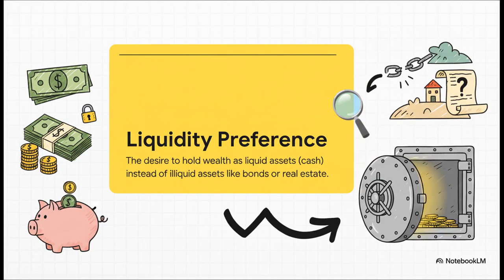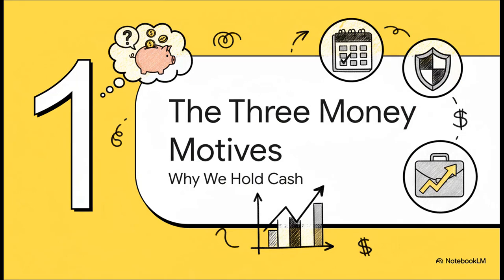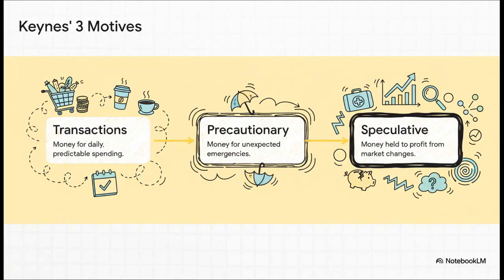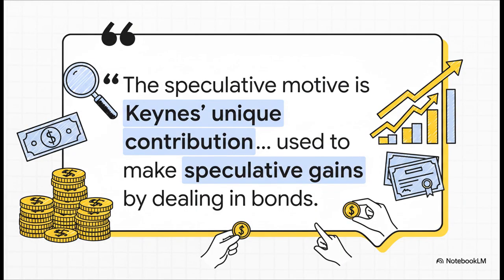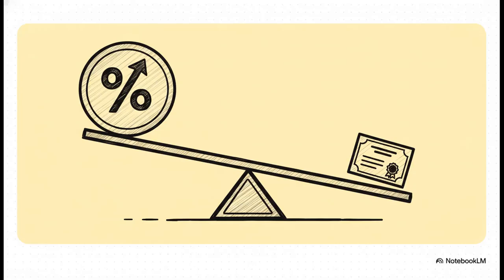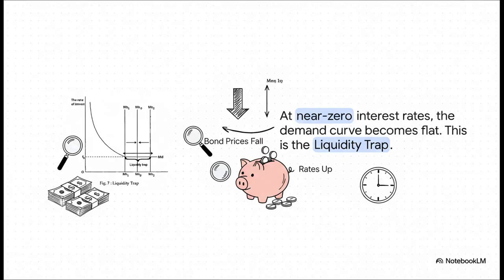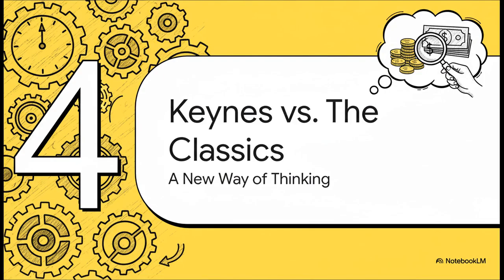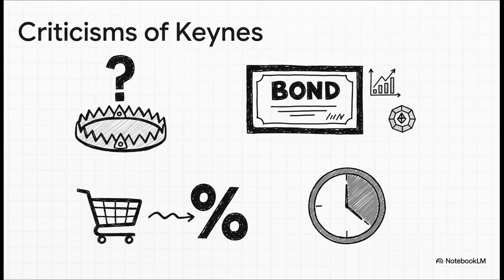Keynes Money Demand Theory